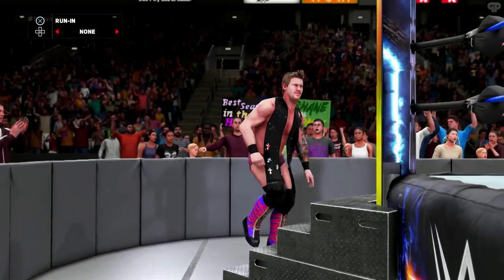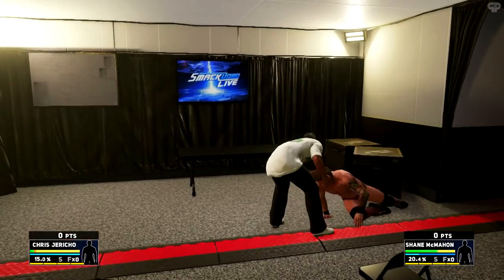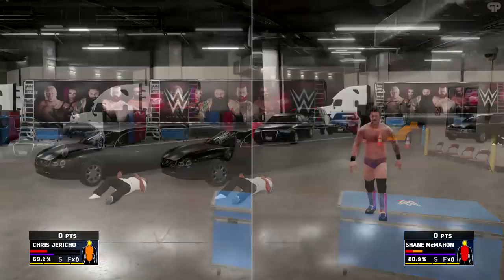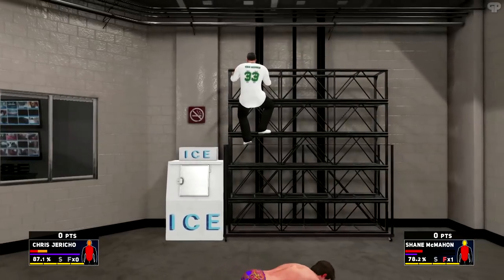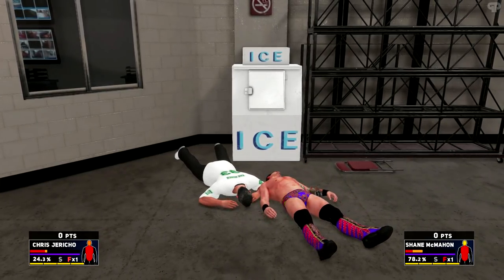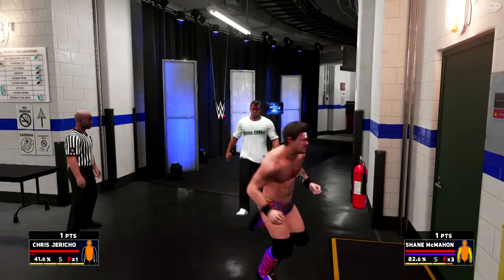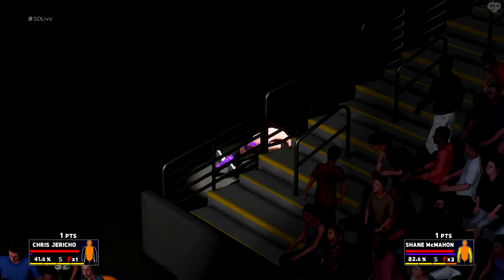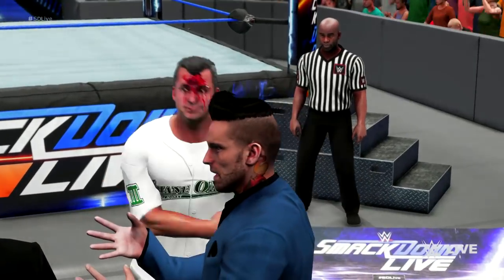WWE 2K18 | Chris Jericho vs Shane McMahon - 2/3 FALLS COUNT ANYWHERE (BACKSTAGE EXPLORATION!)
In which we explore the new backstage area in a 2/3 falls count anywhere match in 2K18 !